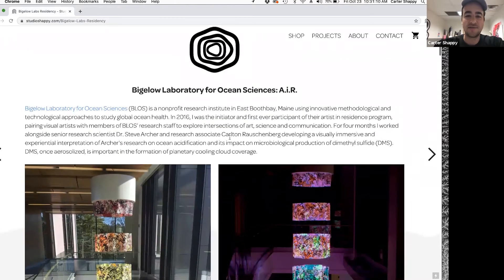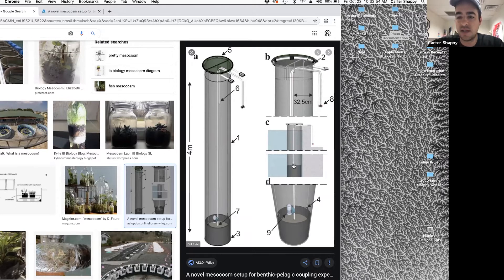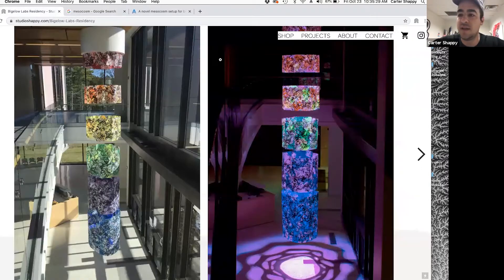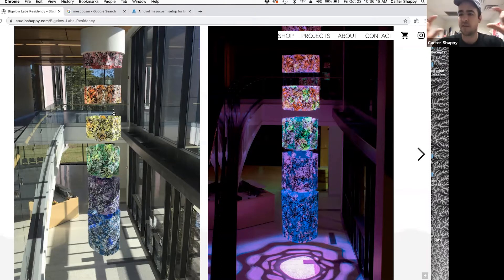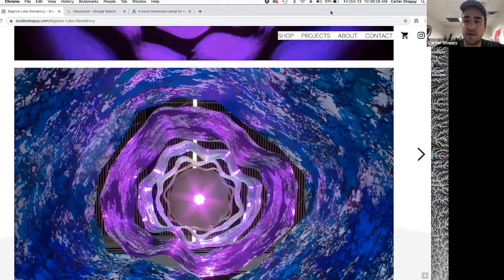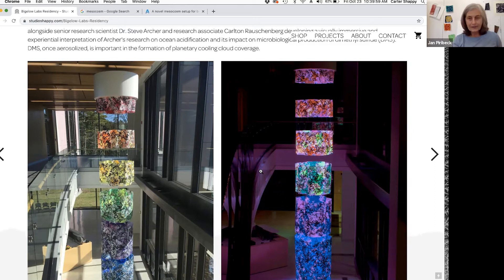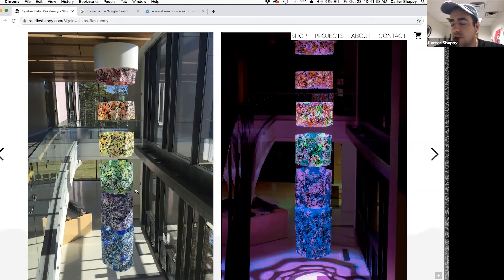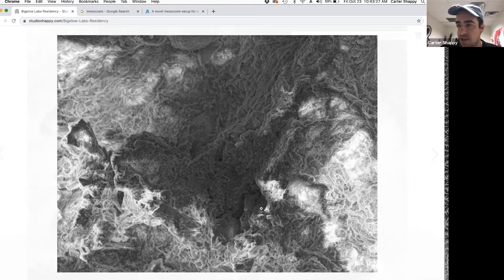The Bigelow Project: Moving Forward Episode 20 with Jan Piribeck and Carter Shappy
Join for a conversation with local artist Carter Shappy and USM professor Jan Piribeck as they discuss collaboration with the Gulf of Maine ECOARTS project and science inspired imagery.